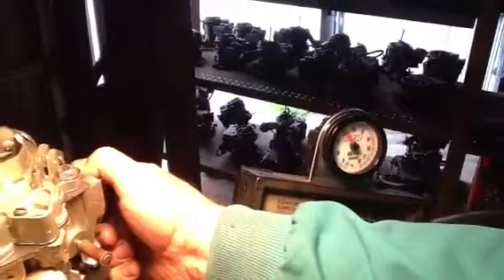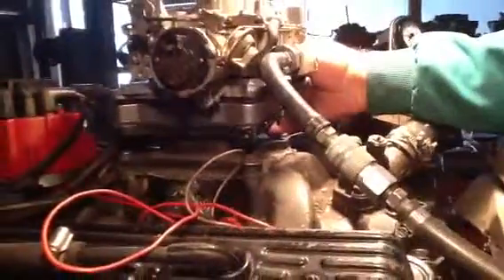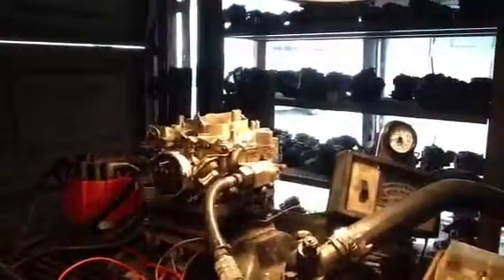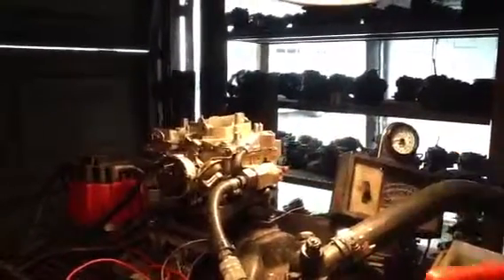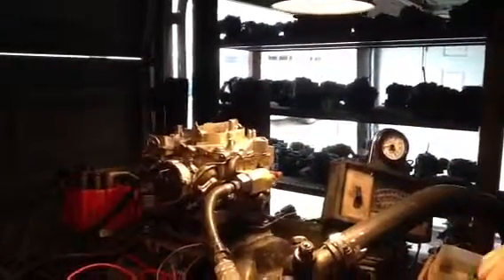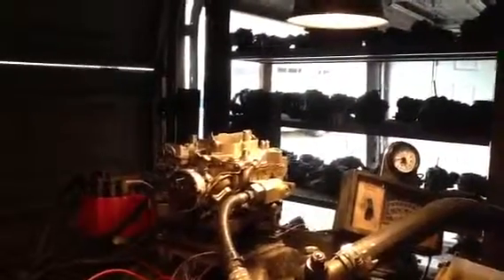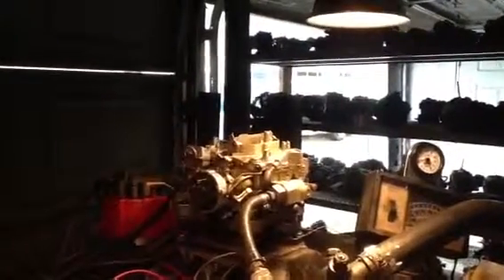Bill e Rochester carb.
This is a Rochester carb that is being tested on a running engine.